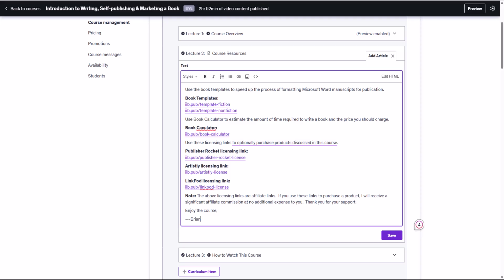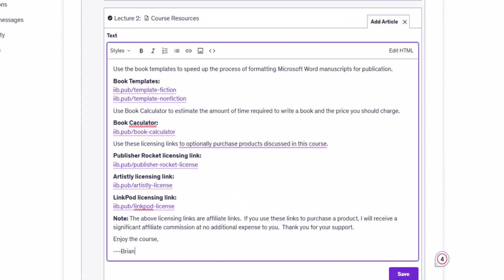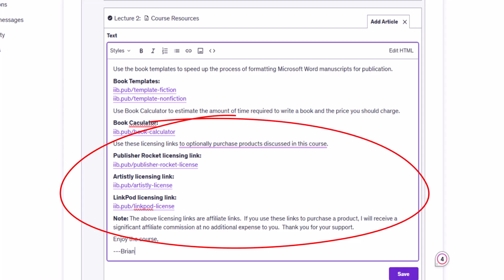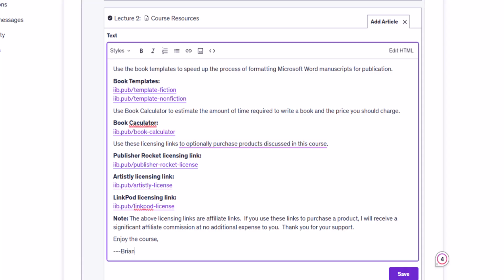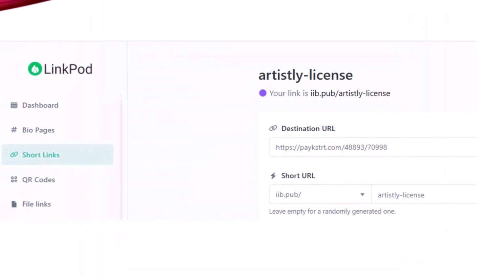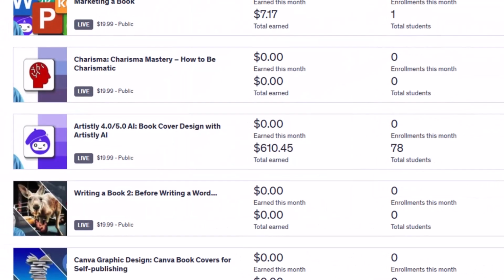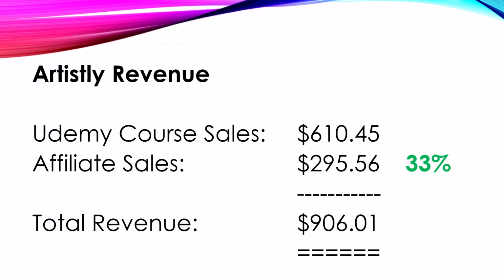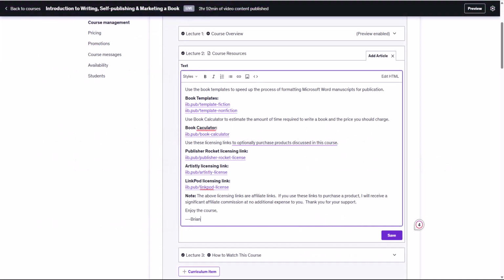Udemy Course Marketing Tutorial: Course Resources Affiliate Links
In this Udemy course marketing tutorial, I discuss affiliate links that can be inserted into the course resources lecture of a Udemy course to generate additional course revenue.

---Brian